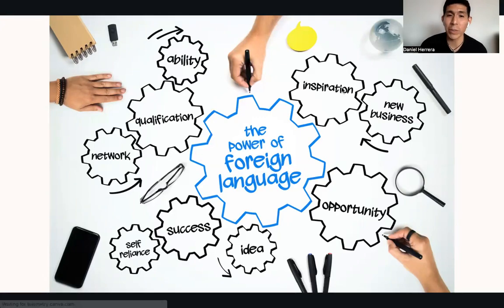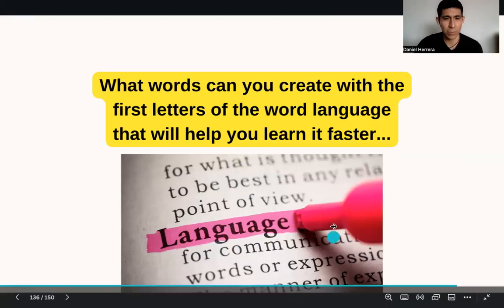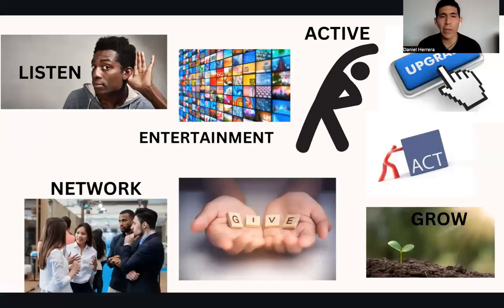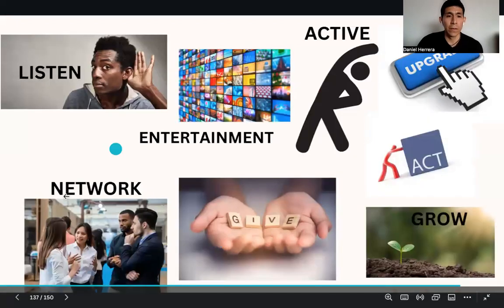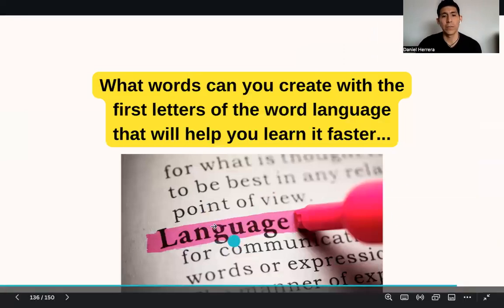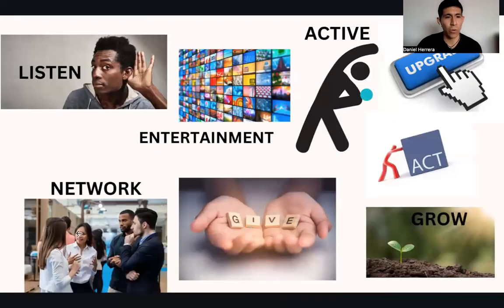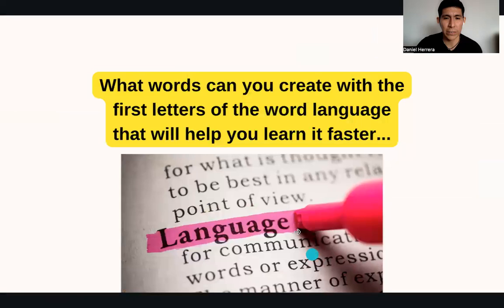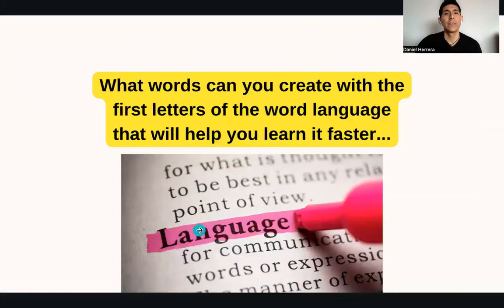The power of foreign language (8 tips for learning a new language) 🇵🇪☝🏾🔥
In this presentation I share with you 8 tips to maximize your language learning time! 🙏🏾

8 tips para mejorar tu aprendizaje de un nuevo idioma

🎯 Speak Spanish WITH me: my course Find Your Spanish Voice comes with your first month in The Speaking Room free. Every week you see me live and can ask me anything, and every day I send a prompt in our WhatsApp group and correct you with voice notes. Mistakes are welcome, that is how we learn 🙌